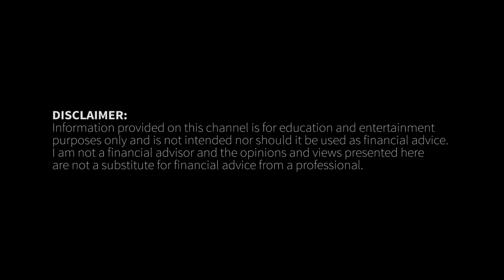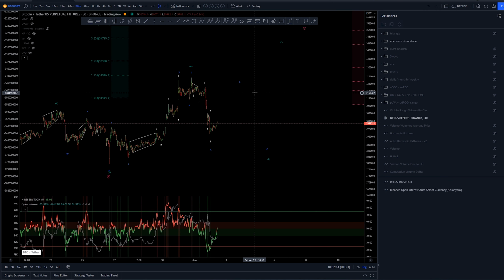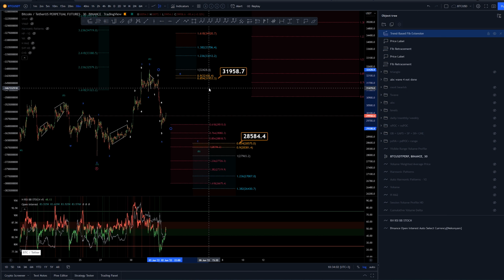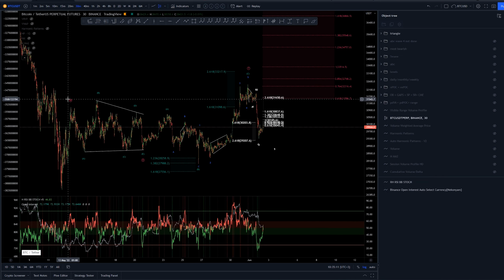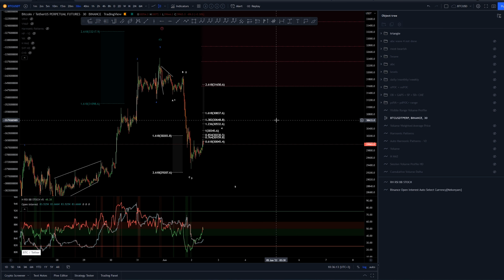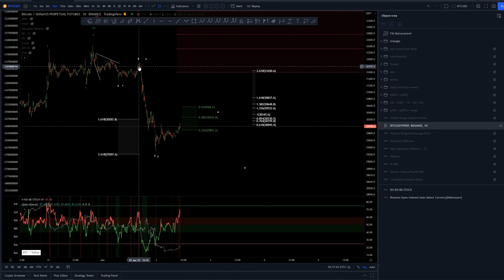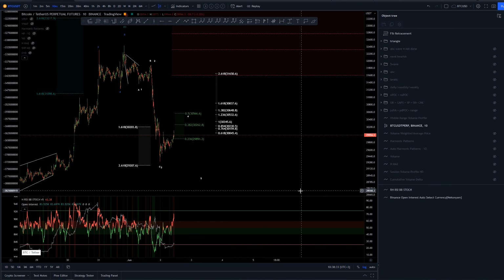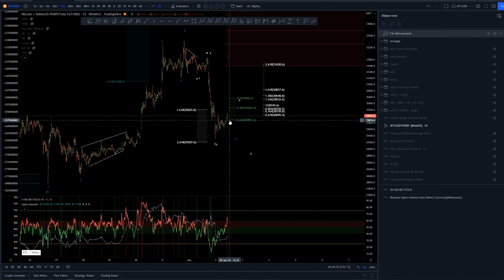BITCOIN ($BTC) low timeframe scenarios. Technical Analysis with Elliott Wave Theory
00:00 Intro
00:15 Elliott Waves - WXY
03:24 Elliott Waves - WXY with triangle
06:55 Elliott Waves - Local
07:57 Outro